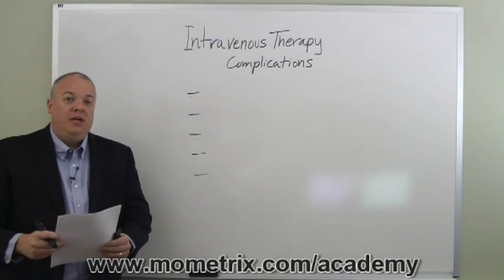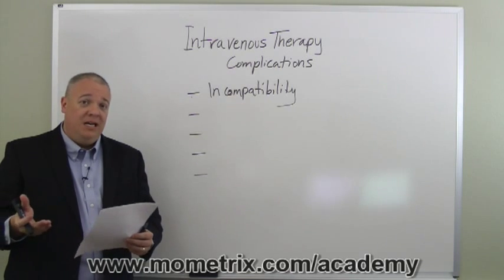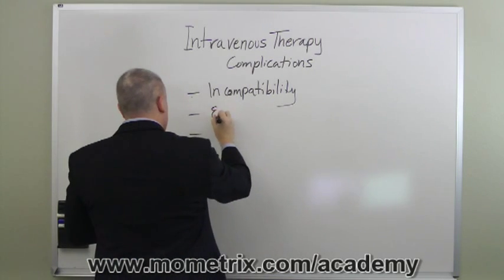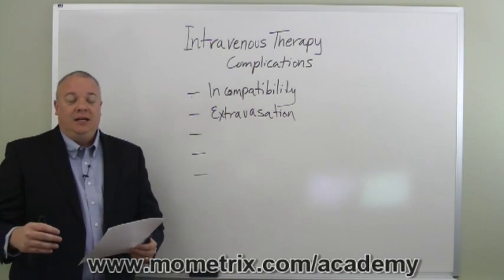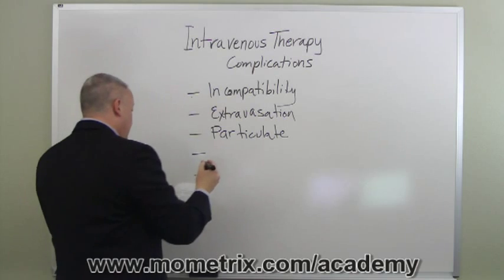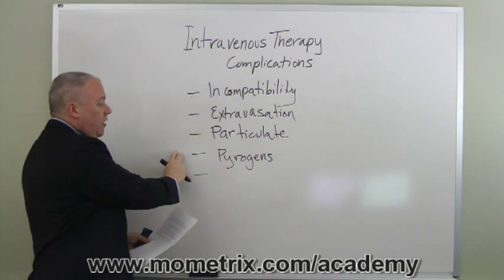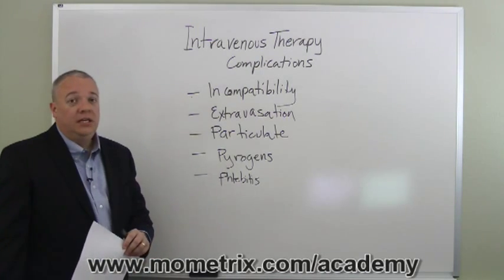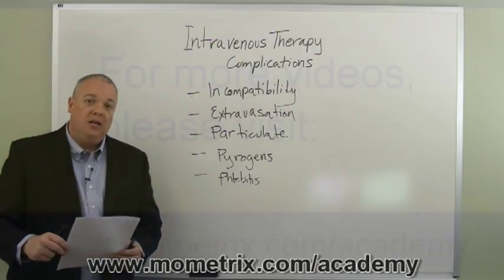Intravenous Therapy Complications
Learn more about intravenous therapy complications. Know about the issues that can come about during intravenous therapy. Be prepared for test day.